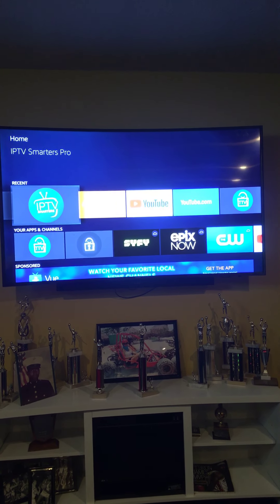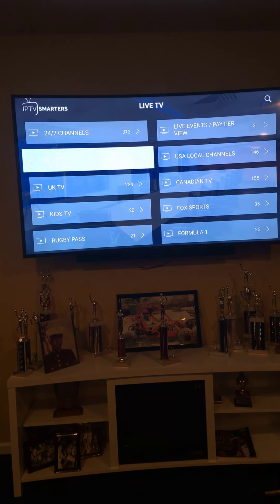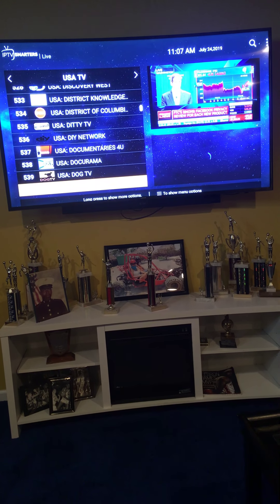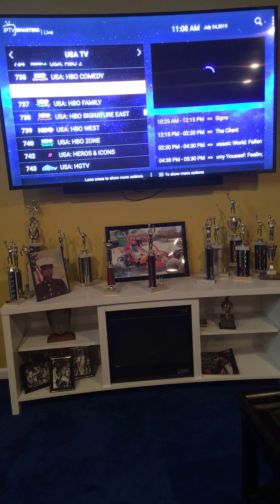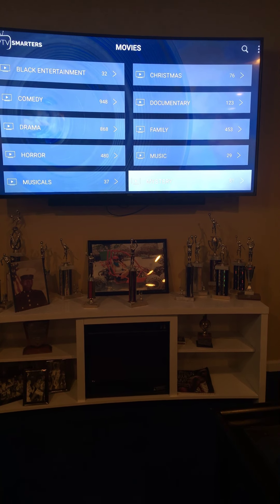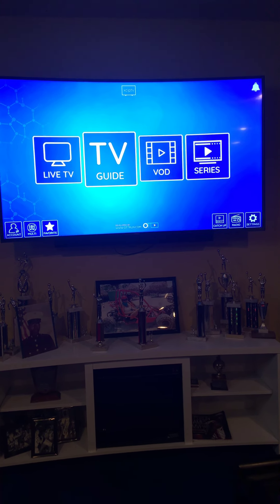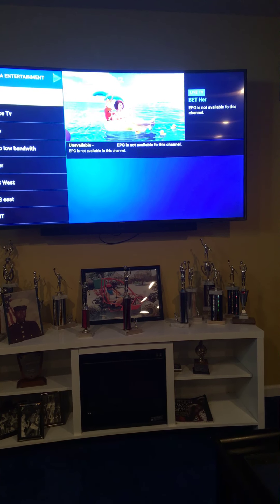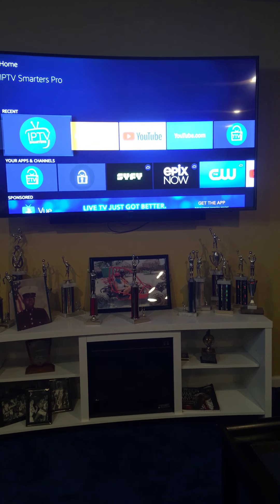BigE Almighty Streams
Streaming